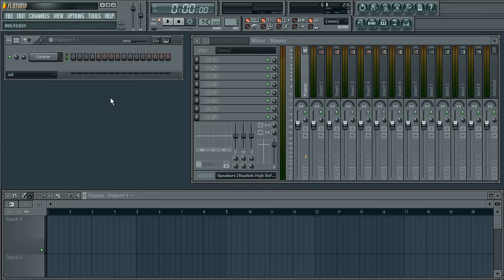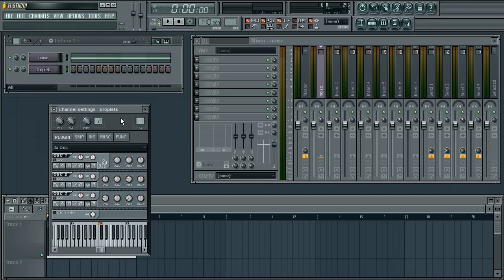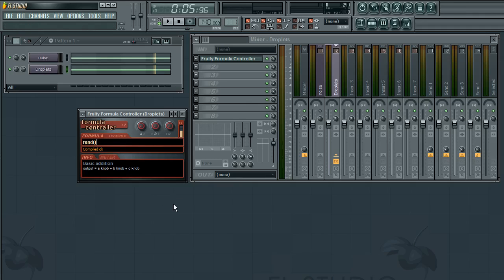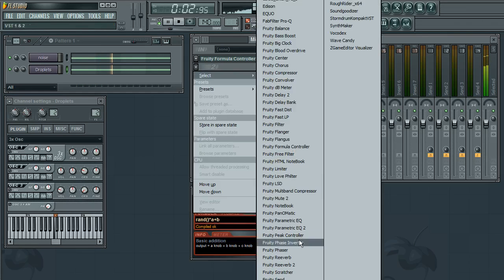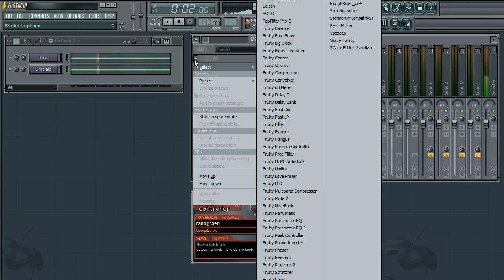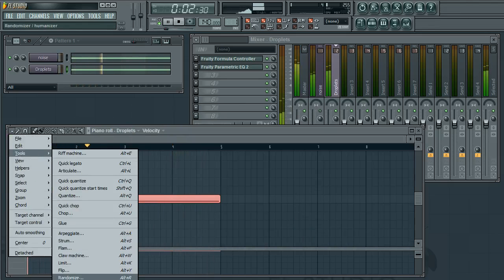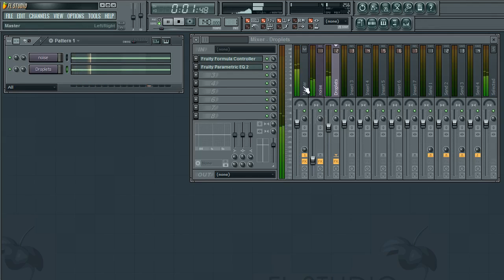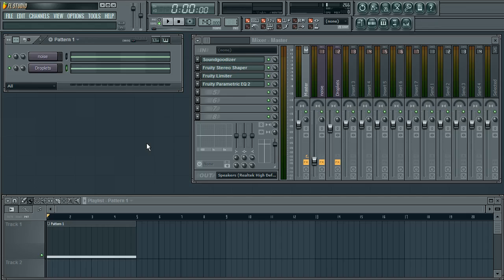FL Studio Tutorial - Creating Rain Sound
This is how I managed to create a rain ambient sound for a project I'm currently working on.

The project I'm working on is "Project Kyra", a 3D MMORPG.